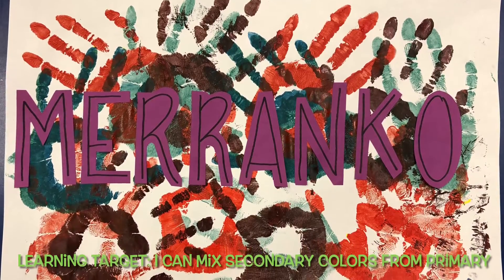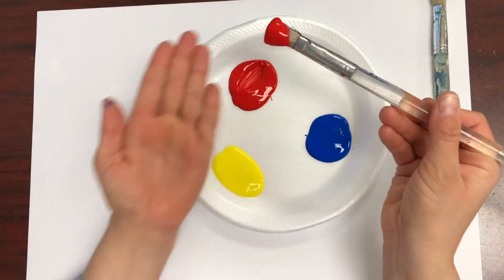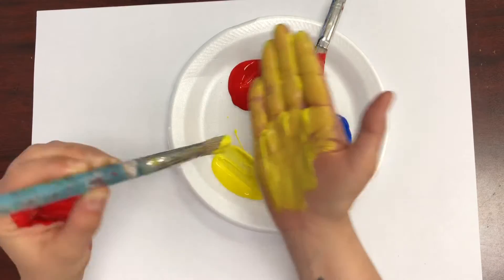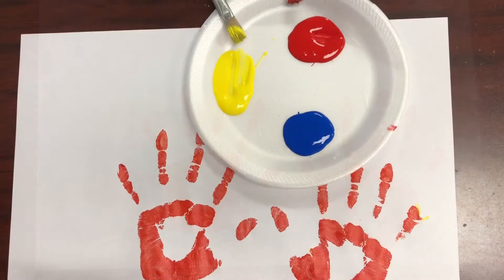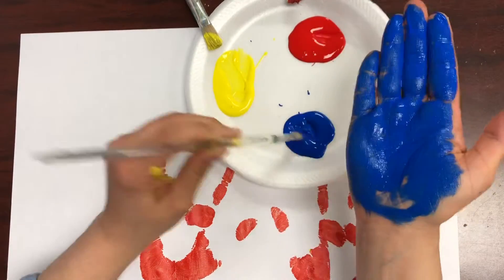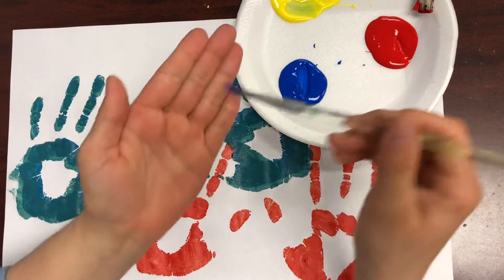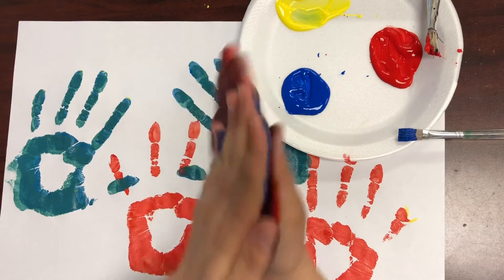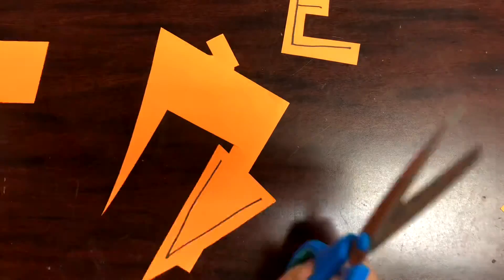Secondary Color Hands